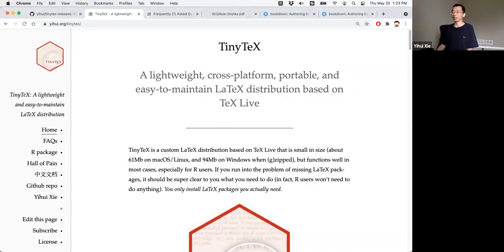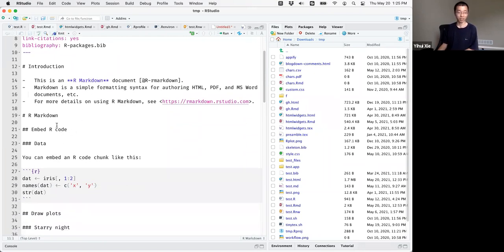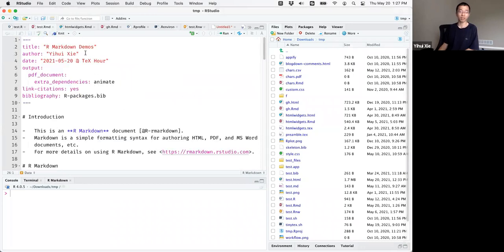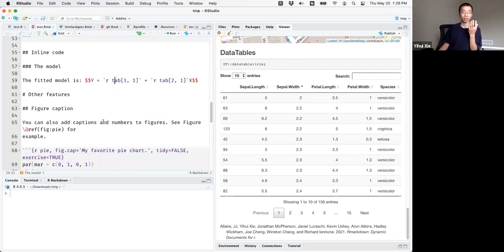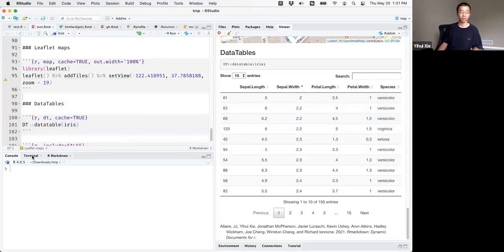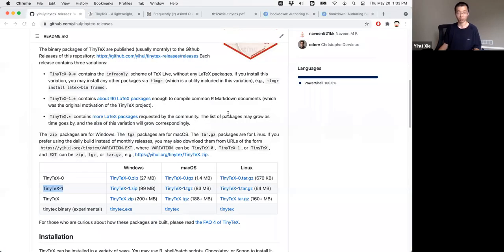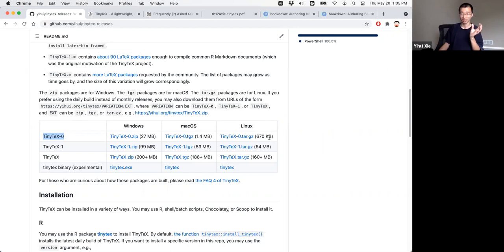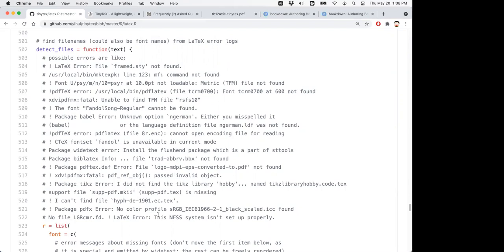20 May 2021: Yihui Xie: R, R Markdown, and TinyTeX